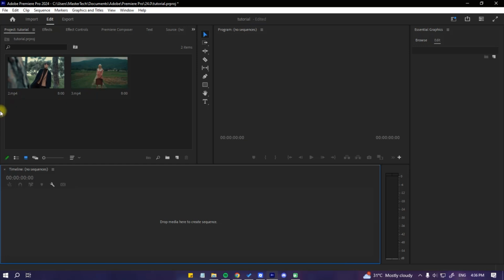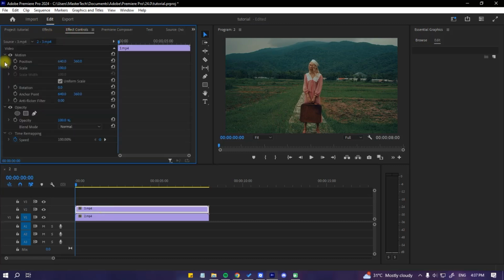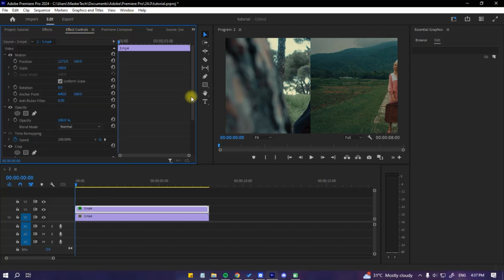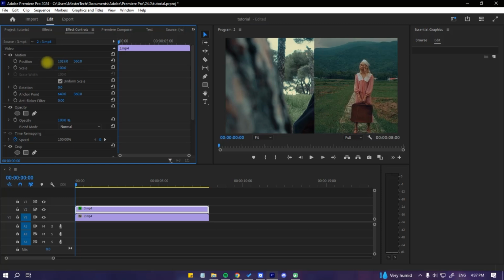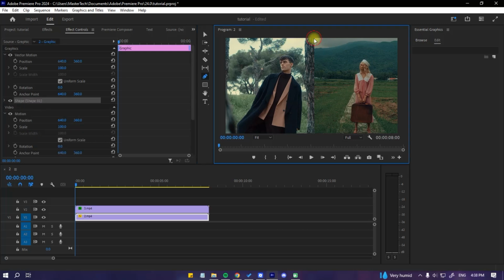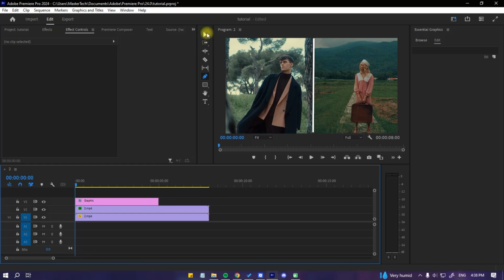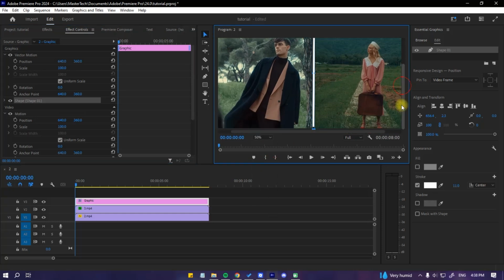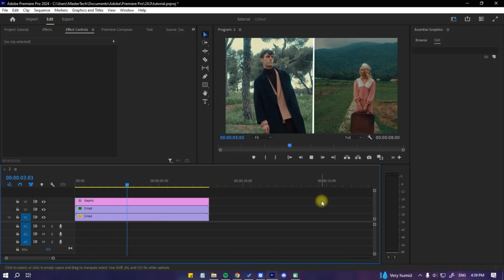How To ADD SPLIT SCREENS In Premiere Pro | Premiere Pro Split Screen Tutorial | Full Guide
Learn how to add split screens in Adobe Premiere Pro with this easy step-by-step tutorial. Discover how to display multiple clips side-by-side, use masking, scaling, and keyframes to create professional split-screen layouts for cinematic videos, vlogs, and creative edits. Perfect for content creators, filmmakers, and editors who want to enhance storytelling and visual style in Premiere Pro.